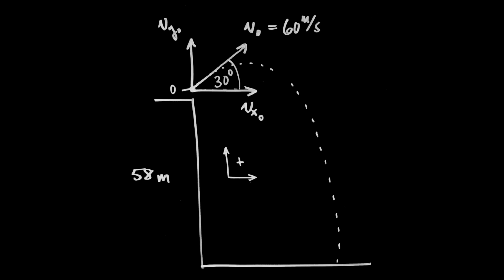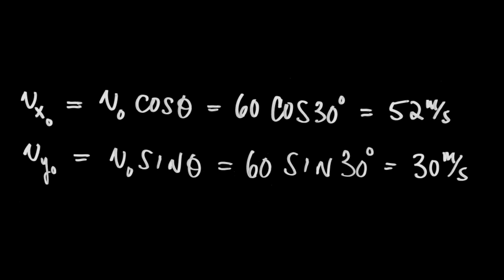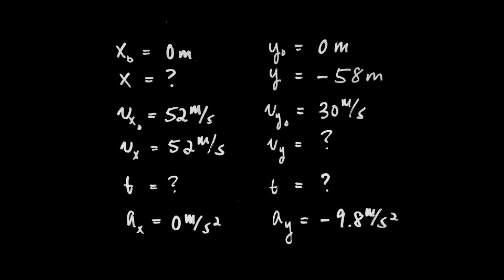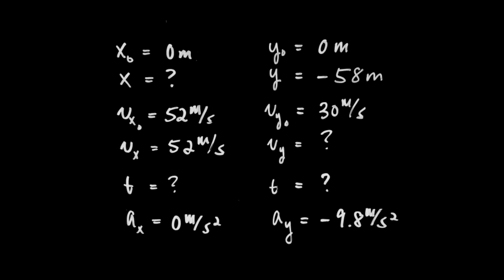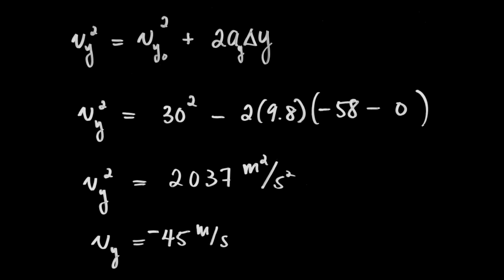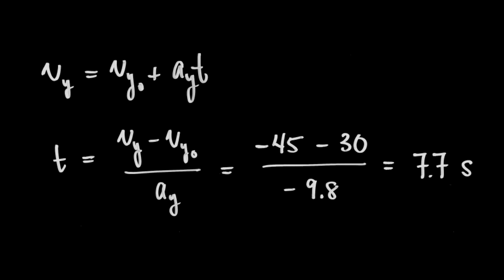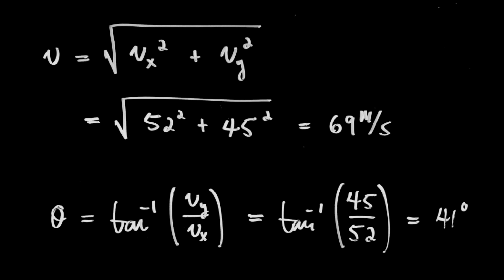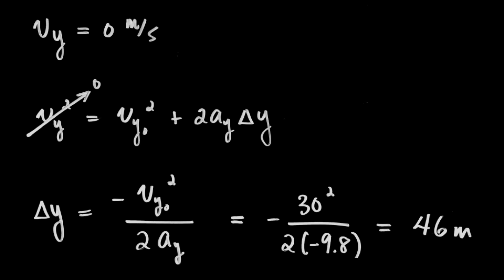Honors Physics: The Projectile Solution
This video provides a comprehensive explanation of solving projectile motion problems in two dimensions using the principles of kinematics. Scheidly begins by stating that a 2D projectile motion problem can be broken down into two separate one-dimensional kinematics problems. He explains that for the x-axis (horizontal) motion, the key equation is that the final x position equals the initial x position plus the product of horizontal velocity and time. He emphasizes that horizontal velocity does not change in projectile motion. For the y-axis (vertical) motion, three key equations are used: final vertical velocity, final y position, and a quadratic equation relating final and initial vertical velocities and displacement.

The video then delves into a specific example involving a projectile launched from a cliff at an angle, demonstrating how to calculate various aspects of the motion, such as the time of flight, the final position, and the final velocity, both in magnitude and direction. Scheidly uses trigonometry to decompose the initial velocity into horizontal and vertical components. He stresses the importance of correctly considering the direction of motion and the role of gravity in determining the sign of various terms in the equations. The discussion culminates with a calculation of the maximum height reached by the projectile and a summary of the methods and principles used in solving complex projectile motion problems.